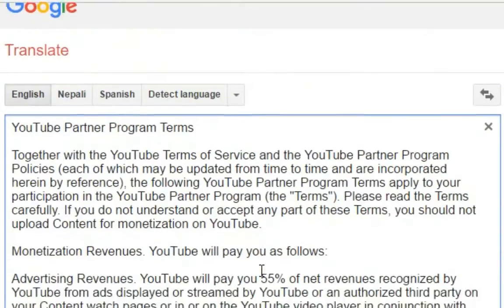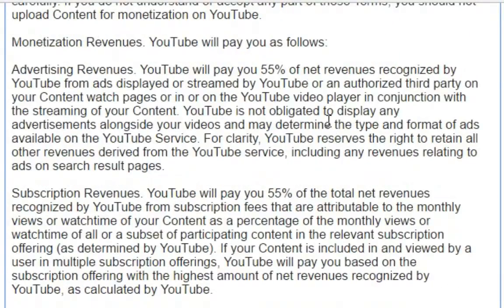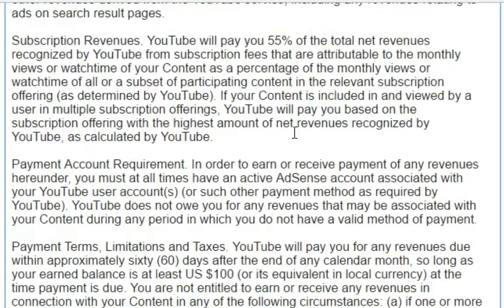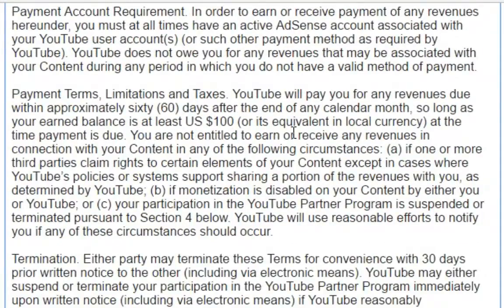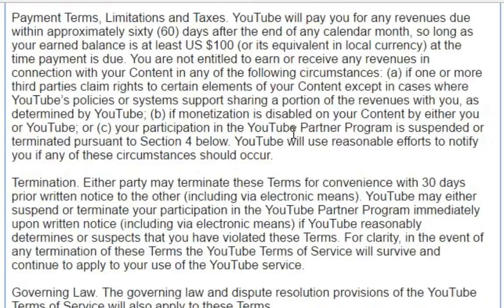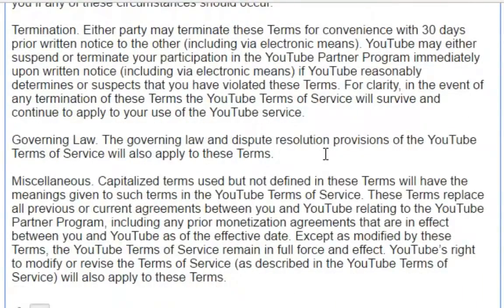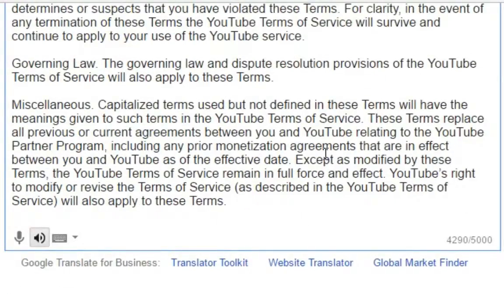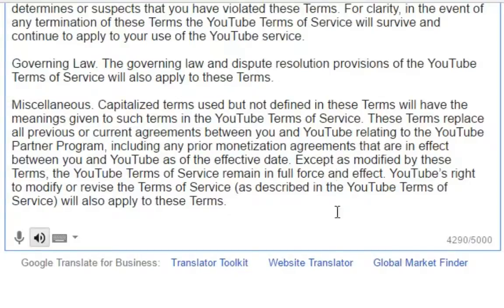Youtube Polisy Change September 2017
Introduction Of My Channel!